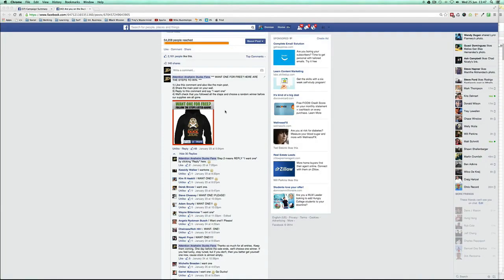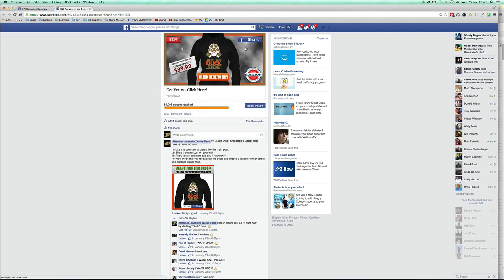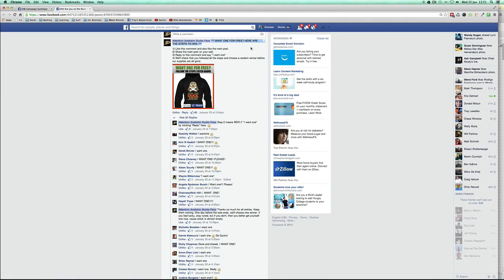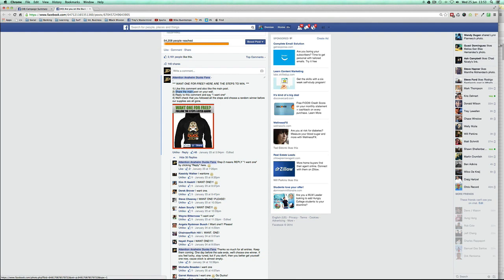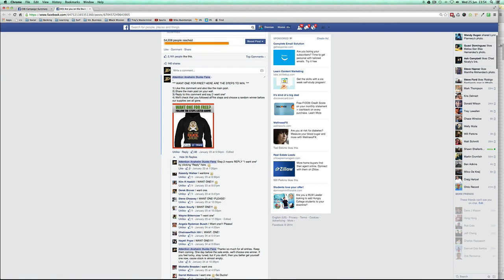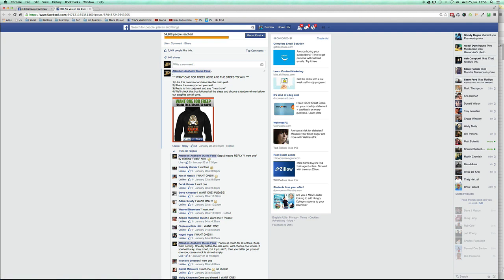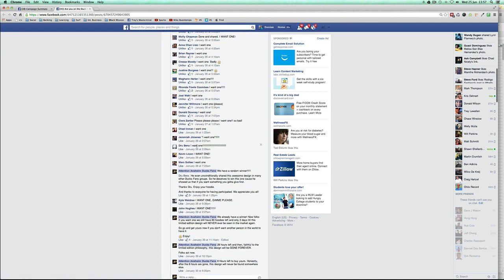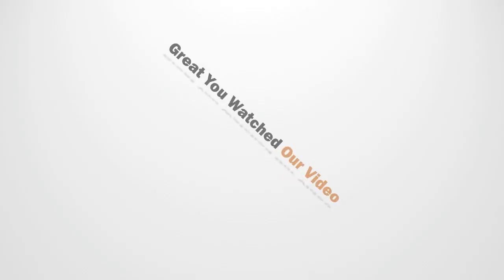[Teespring Tutorials] 14-In Comments Viral Contests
Teespring Tutorials Teespring Campaign In Comments Viral Contests
Teespring Tutorials - Teespring Facebook Ads Campaign  In Comments Viral Contests
• Why it is important to give away shirts for free.
• How to Set up a viral contest that makes people commit and buy a shirt while avoid paying for ads.